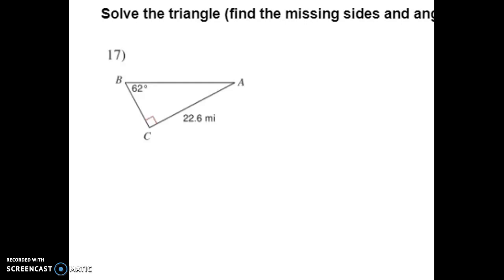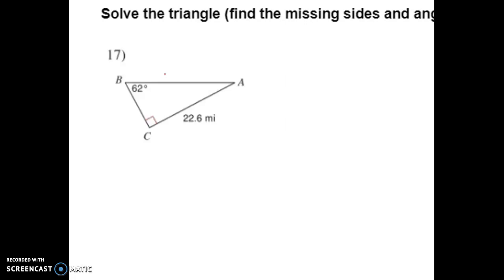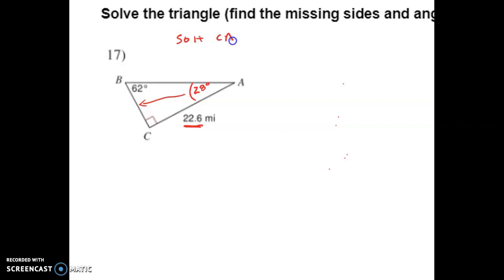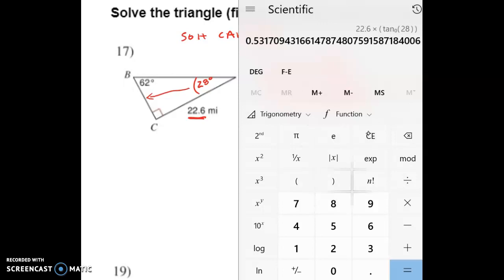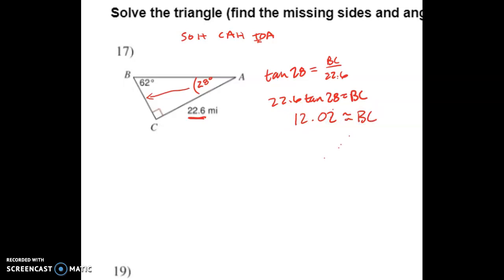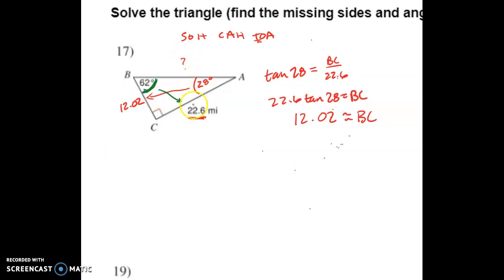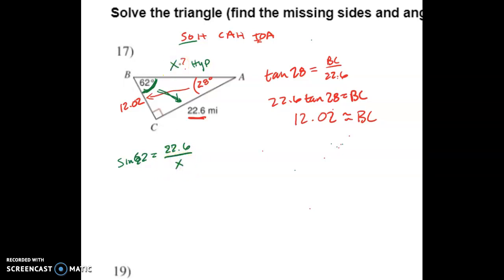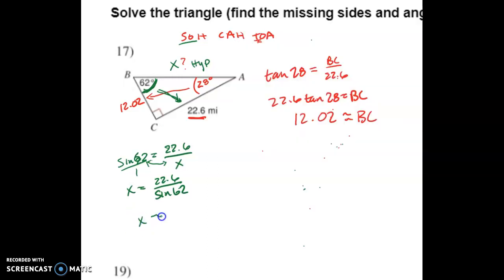geom - hw 8.3a key - #17